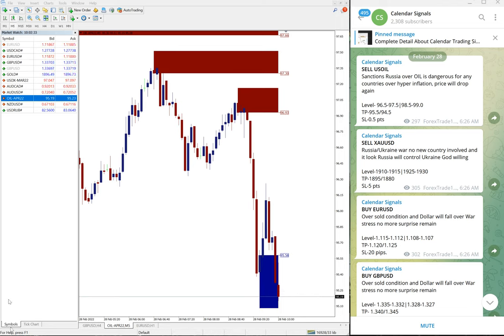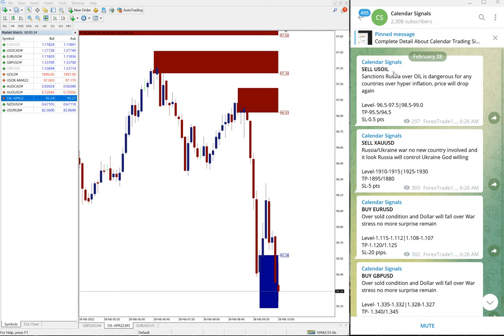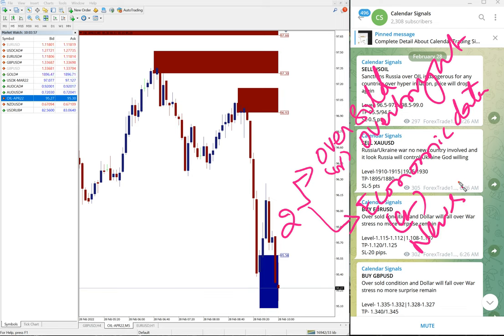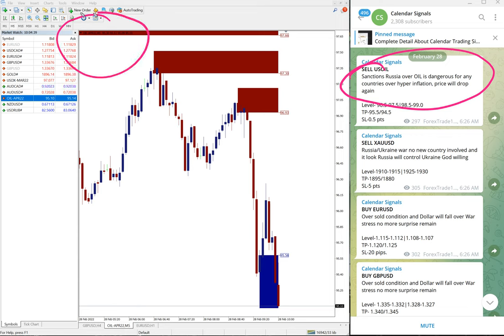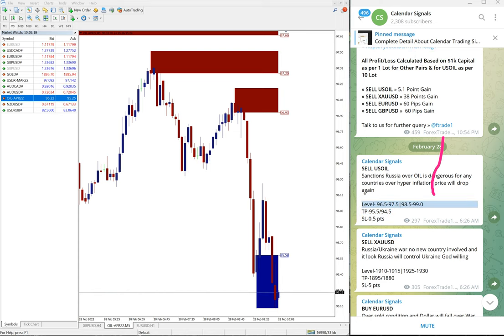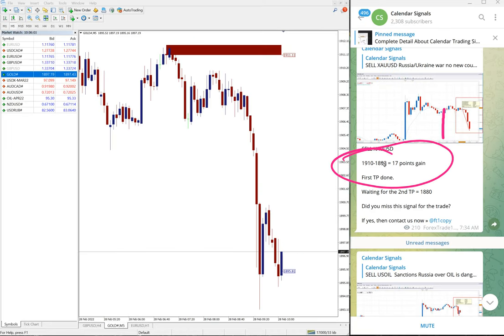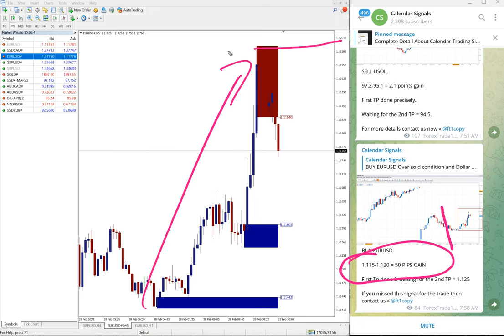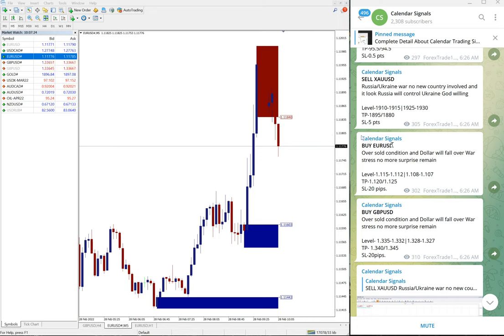28.2.2022 CALENDAR SIGNAL PERFORMANCE VIDEO